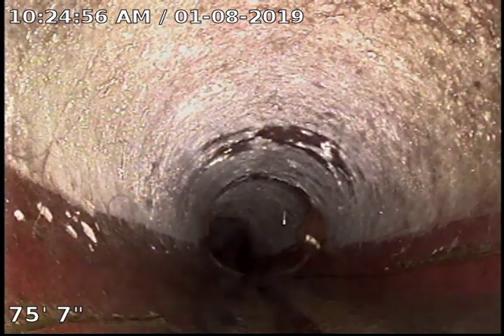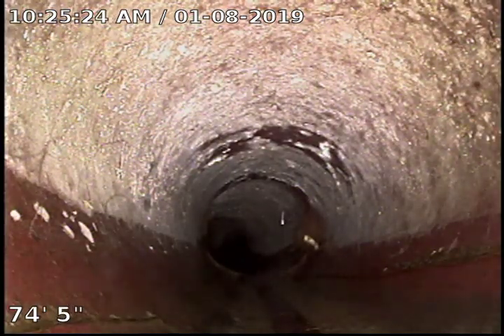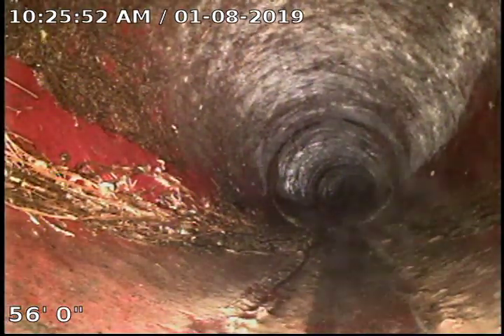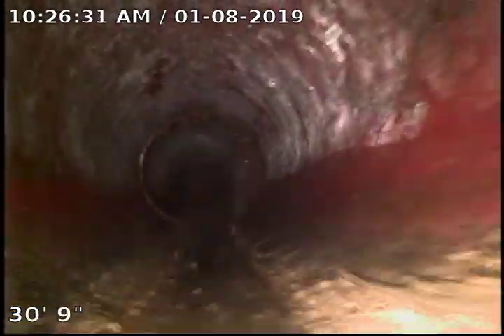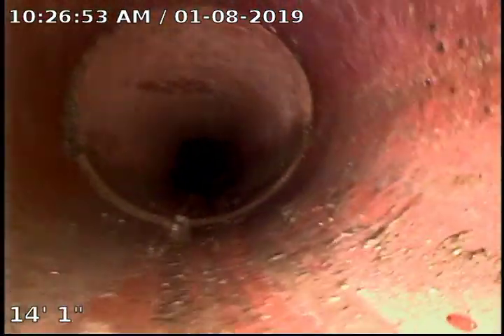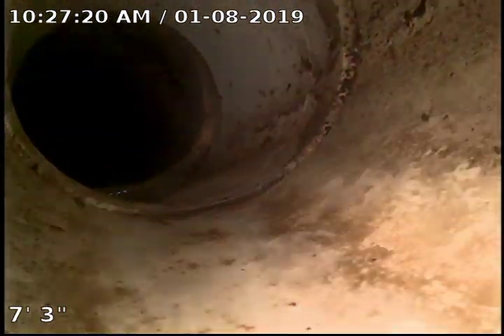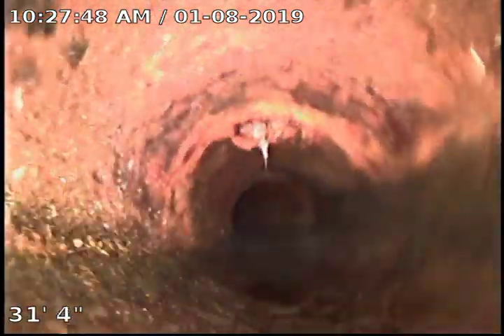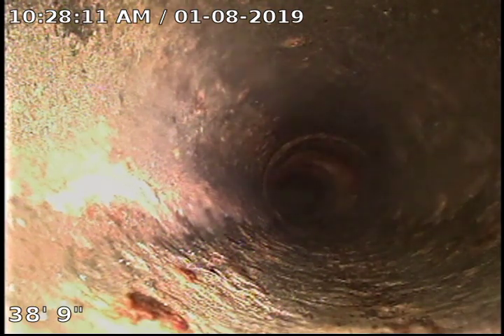2011 Evans Ave